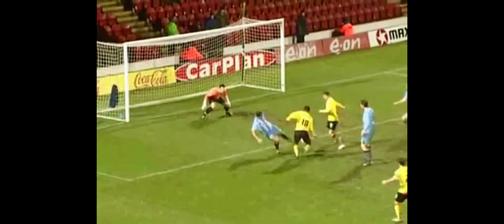Championship 2008/09 - Watford vs. Coventry City